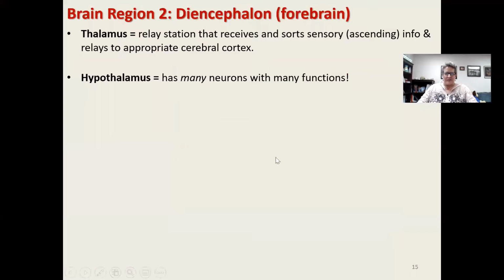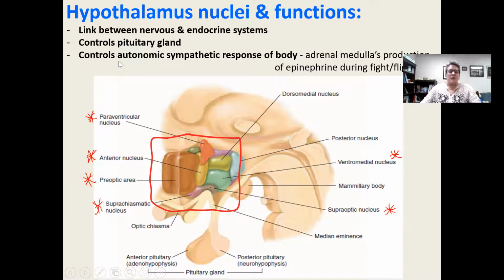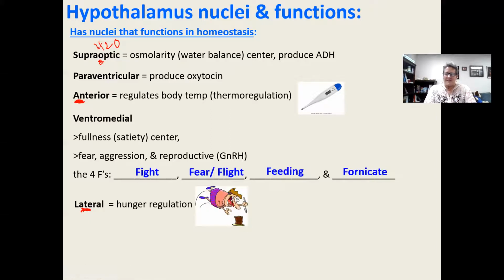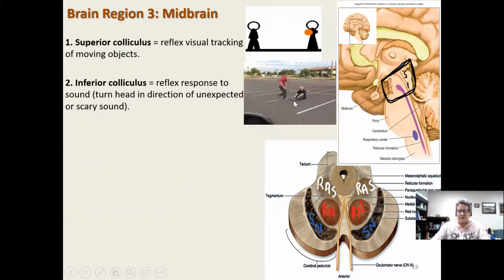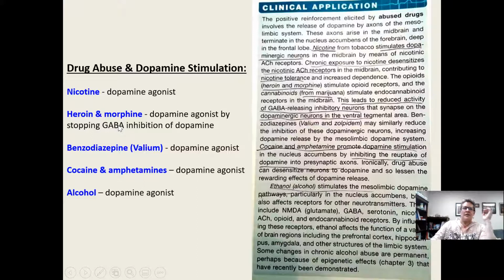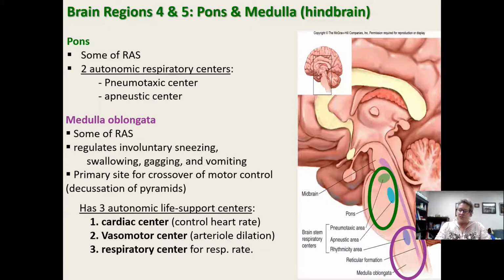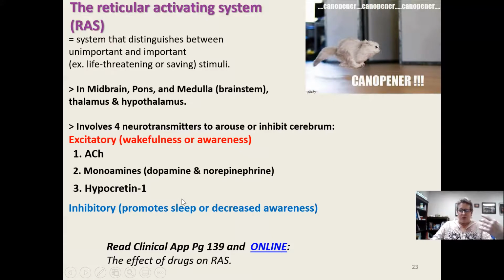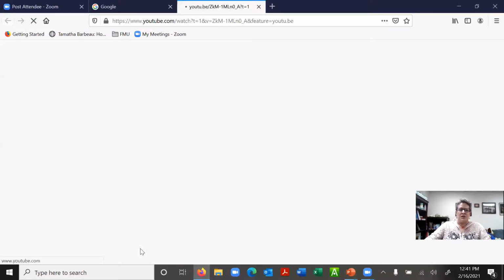Ch 4 part 2 lecture 2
In this lecture I go over the lower brain regions, after the cerebrum: the diencephalon, midbrain, pons, medulla oblongata, and cerebellum. For each brain region I discuss their physiological functions. I also discuss the functions some neurotransmitters in the brain, including dopamine and GABA. I discuss the importance of the reticular activating system (RAS) in the brainstem, and the neurotransmitters involved. I also discuss the effects of several drugs on the CNS.